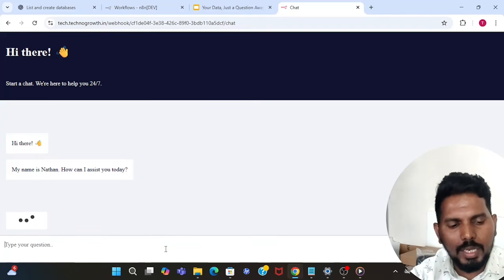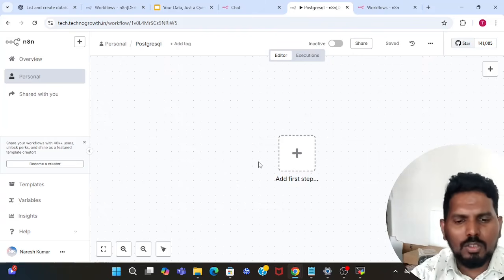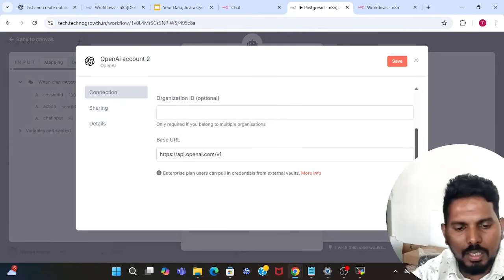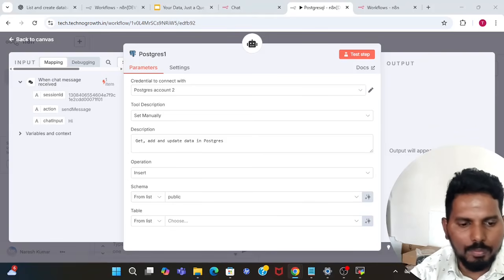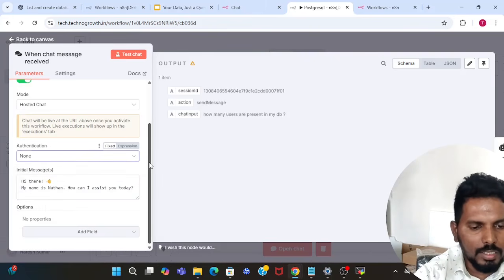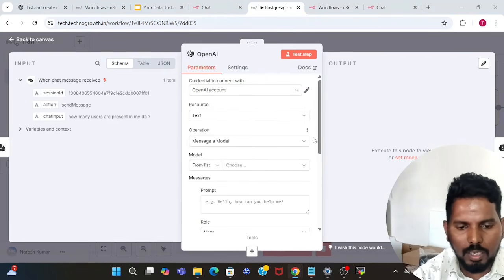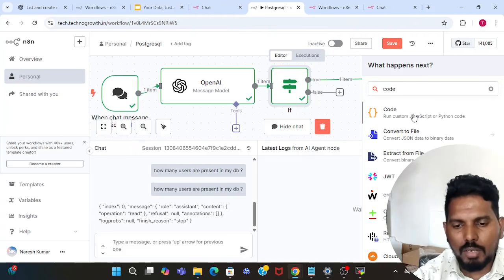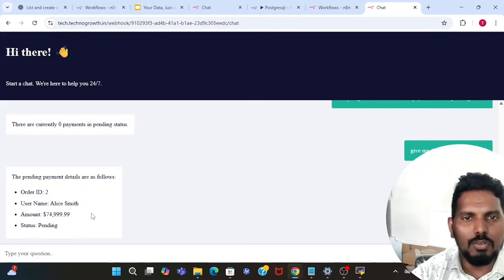Build a PostgreSQL Agent in n8n | Talk to Your Database in Natural Language!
Tired of writing complex SQL queries? 😅
In this video, I’ll show you how to build a PostgreSQL AI Agent using n8n that lets you query your database in plain natural language — just like chatting with ChatGPT! 🚀

What you’ll learn:
✅ How to set up a PostgreSQL Agent inside n8n
✅ Connecting natural language prompts to your database
✅ Running queries without writing a single line of SQL
✅ Real-world use cases for analytics, dashboards, and automation

This tutorial is perfect for developers, data analysts, and automation enthusiasts who want to simplify database queries and make them more accessible.

0:00 Introduction
1:48 Demo
4:08 PostgreSQL Setup
7:23 SQL Agent
34:24 Classifier Agent

PostgreSQL agent n8n,
n8n AI agent tutorial,
natural language to SQL,
AI database queries,
Postgres automation n8n,
chat with database,
AI SQL generator,
PostgreSQL tutorial 2025,
n8n workflow automation,
no code database queries,
AI for developers,
Postgres AI chatbot,
AI data analytics n8n